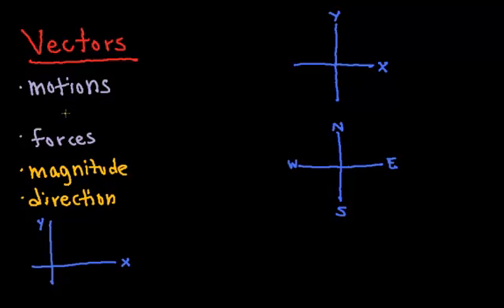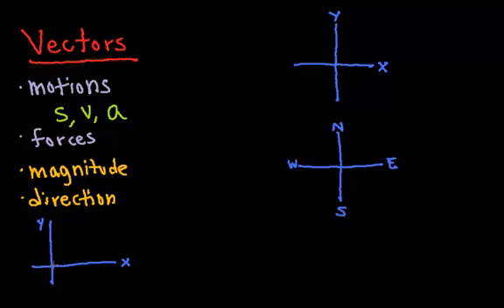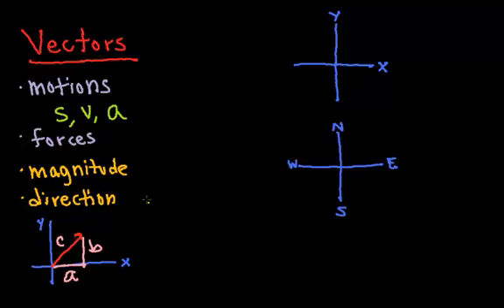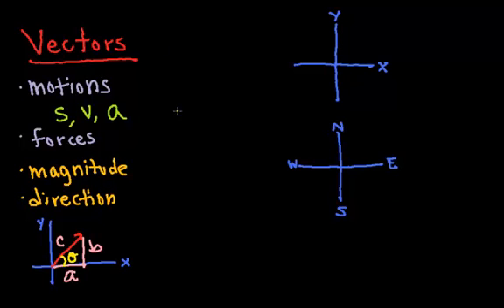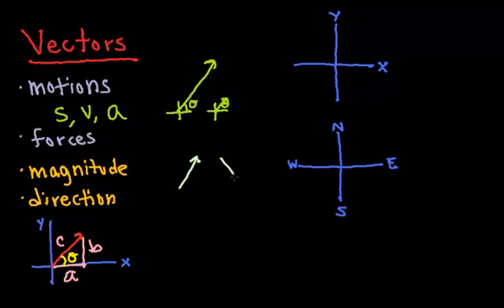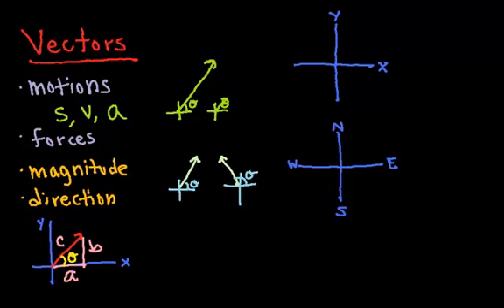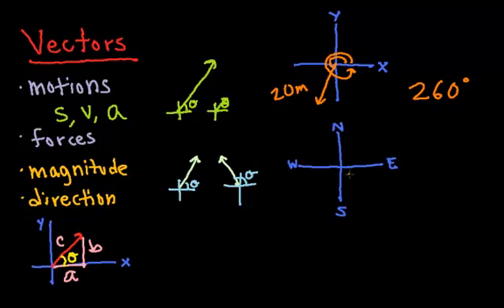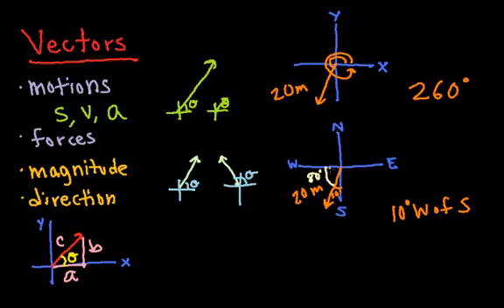Physics: 2. Introduction to Vectors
The key concepts in this video are:Vector, Velocity, Magnitude, Direction, Force, Motion, Obtuse, Acute, Coordinate, Plane